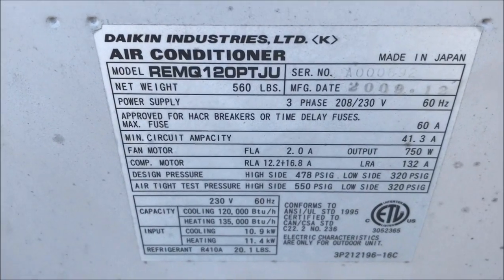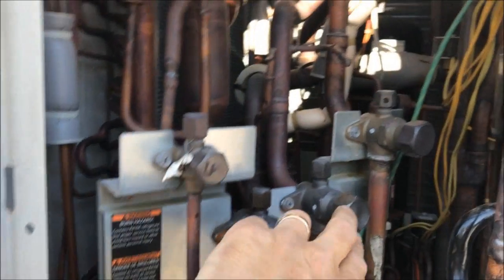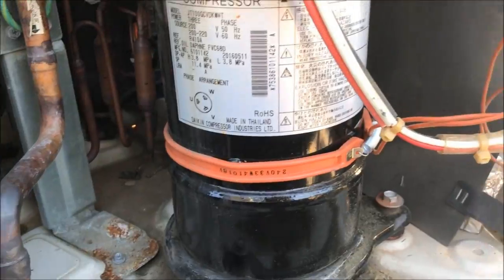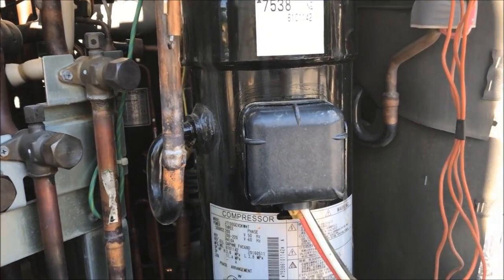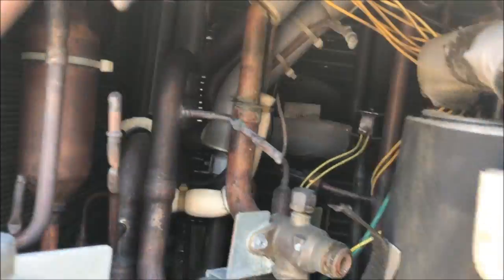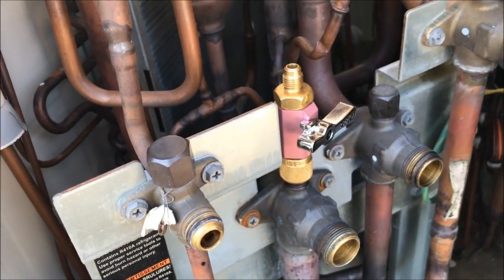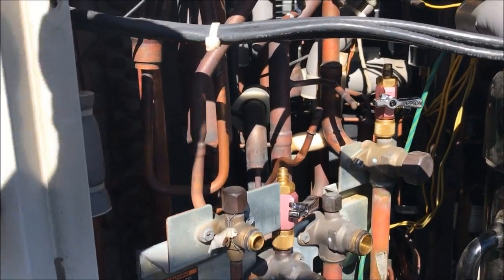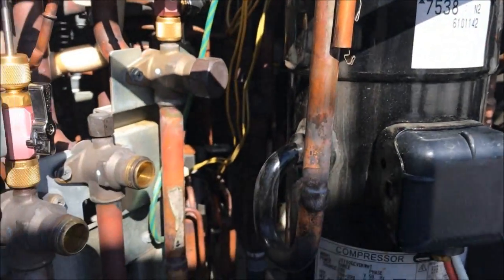Daikin Inverter Compressor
Daikin Heat Recovery Unit master inverter compressor change out.